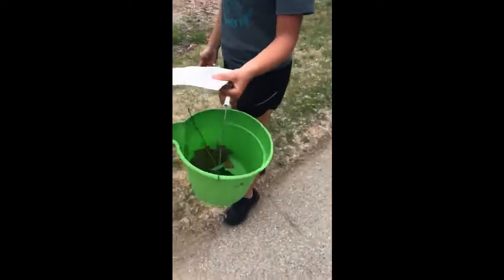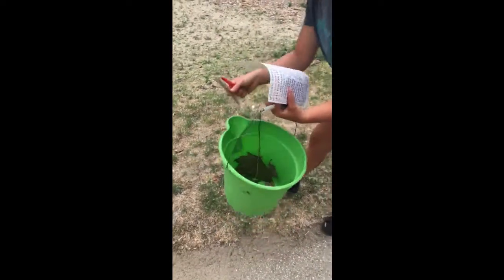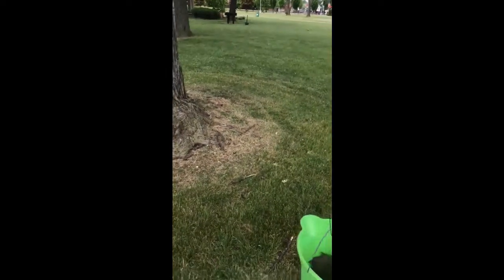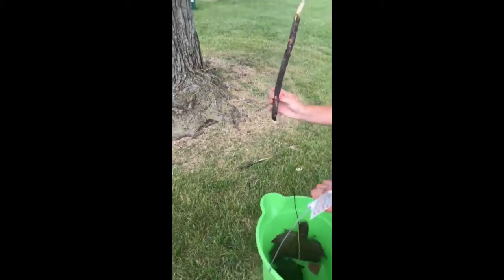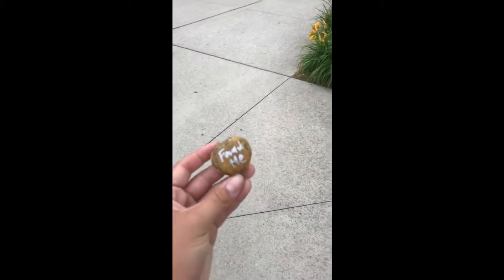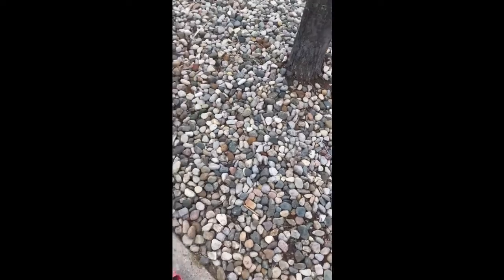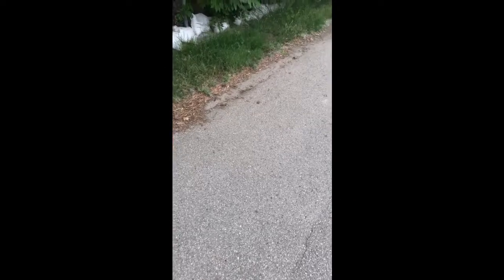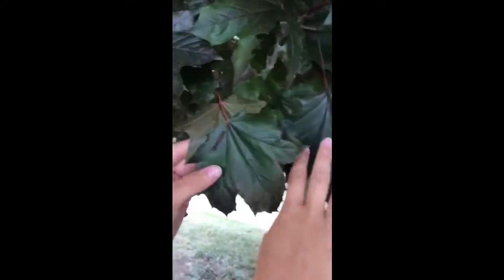Virtual Camp Scavenger Hunt